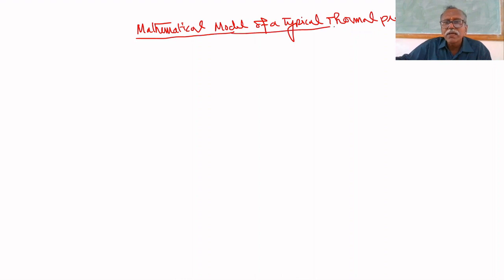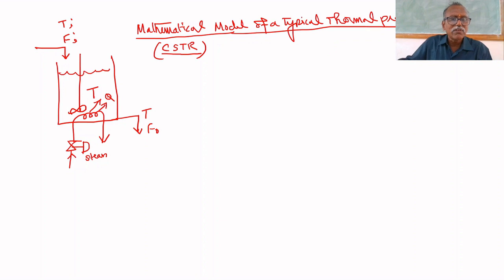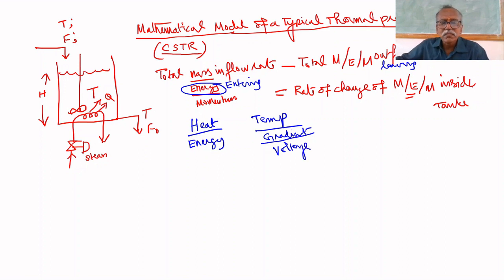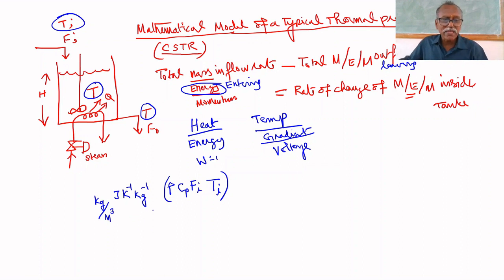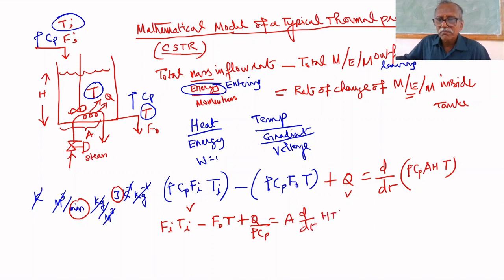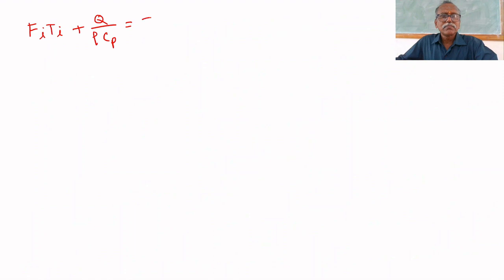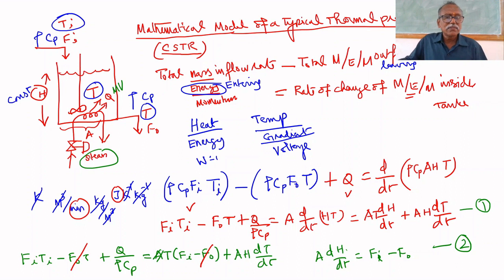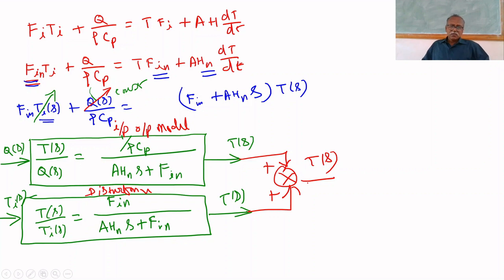Mathematical Model of a Typical Thermal Process